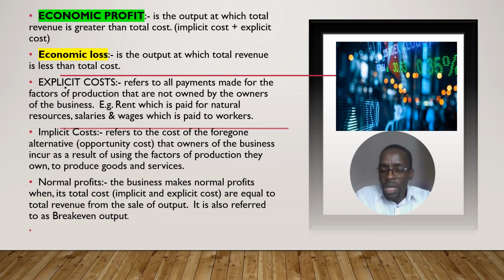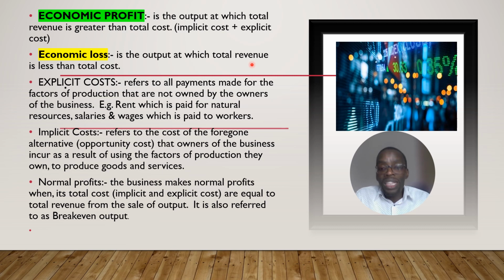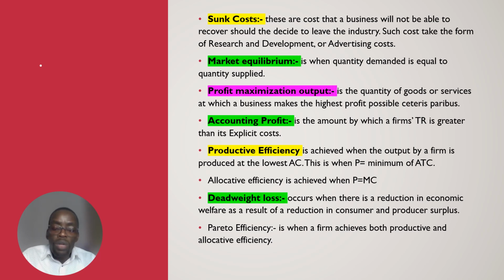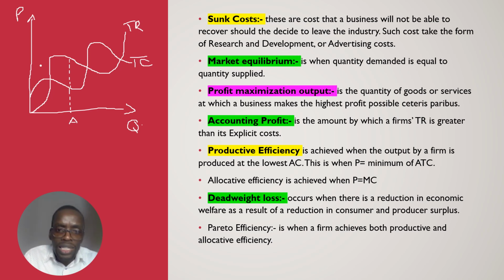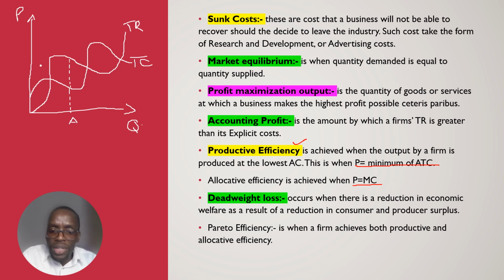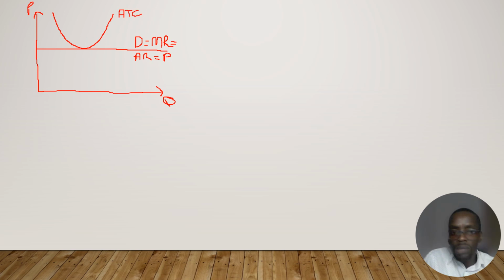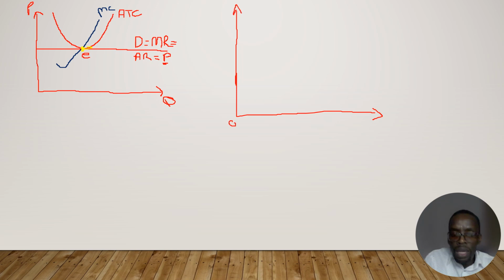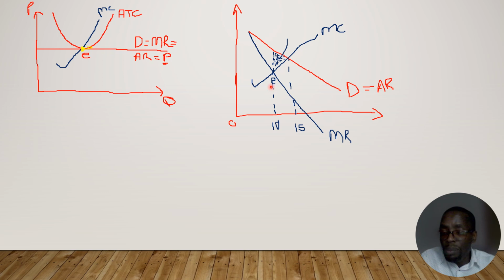know your terms:- Microeconomics